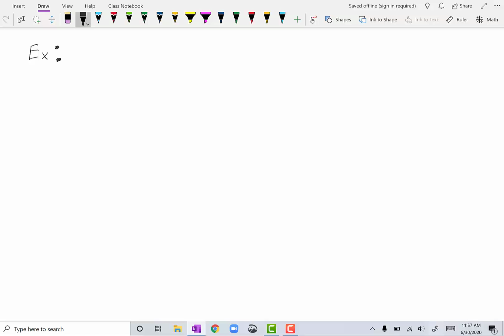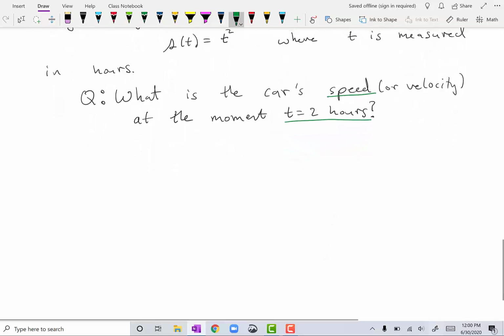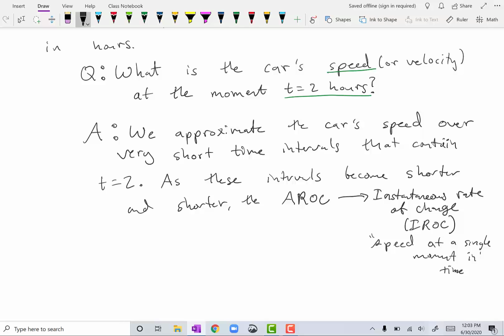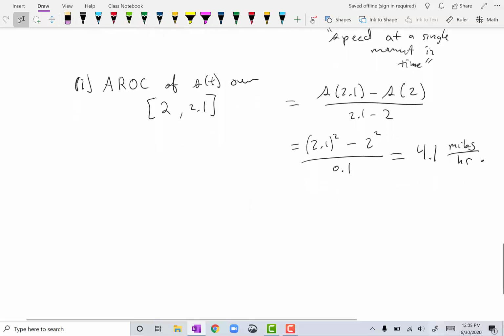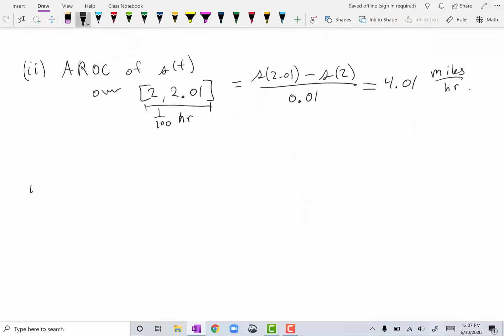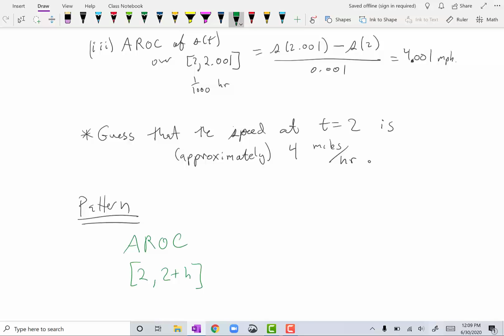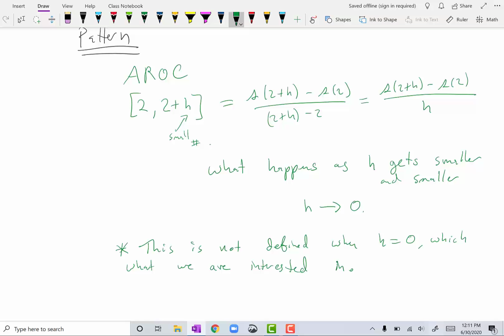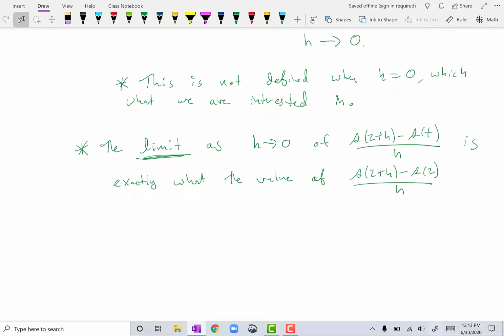Section 2.1 - part 2